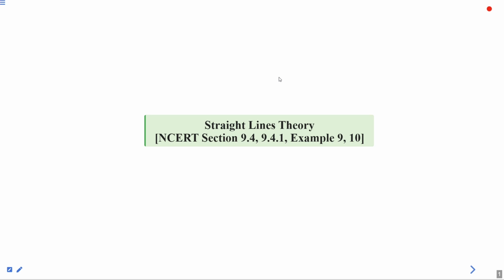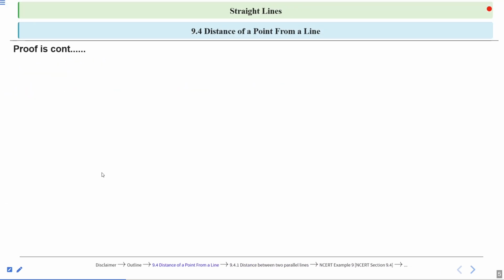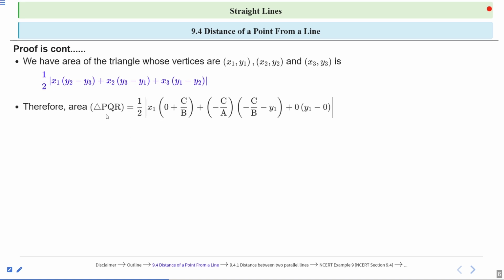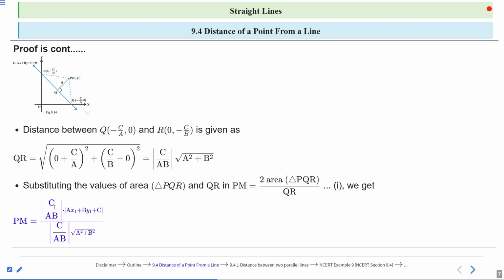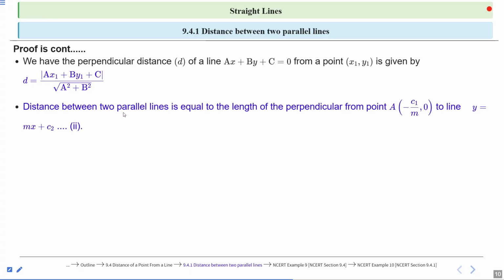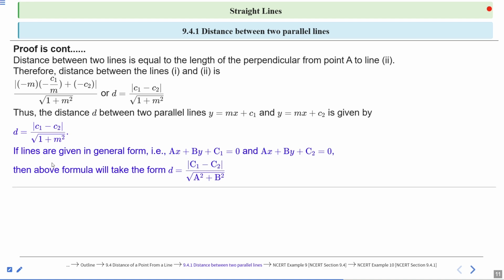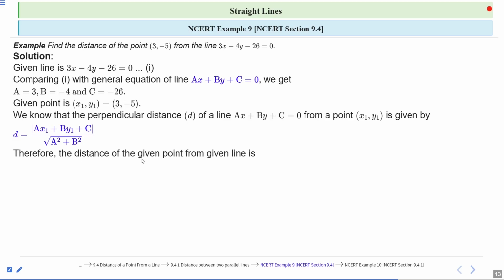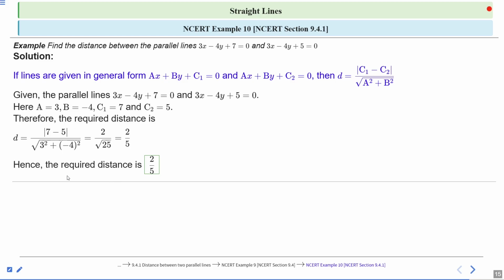Straight Lines Theory Part 7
Subject: Mathematics
Programme Name: Straight Lines
Course Name: Engineering

In this video we have discussed NCERT class 11-th: NCERT:  Straight lines: Exercise 9.3(Question 1 to 9)

📡 Key Features:
Syllabus-based Content